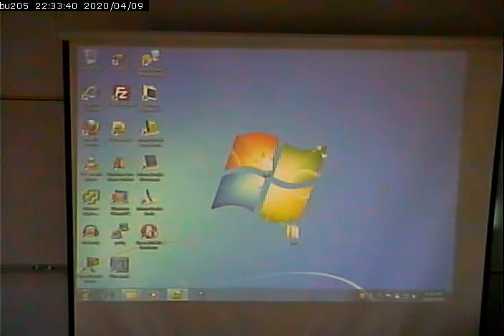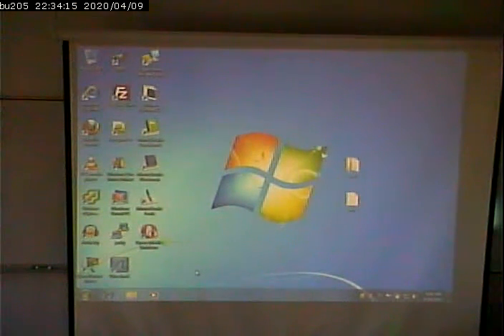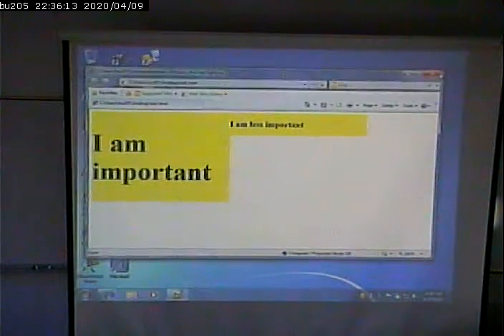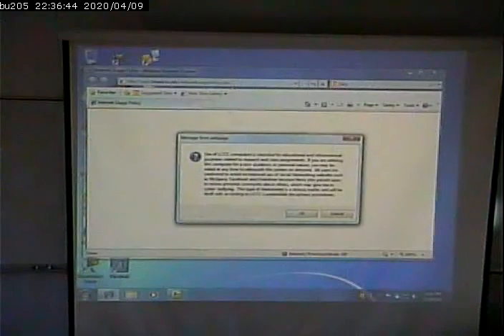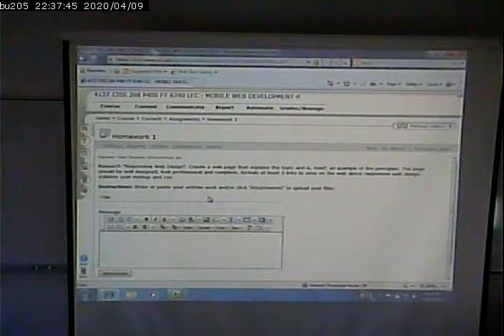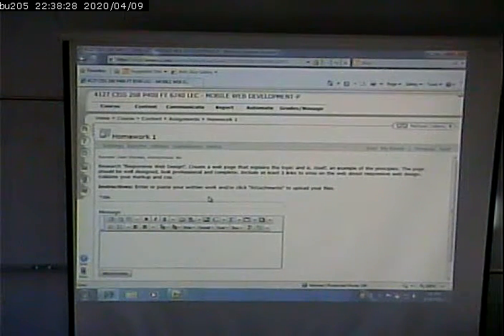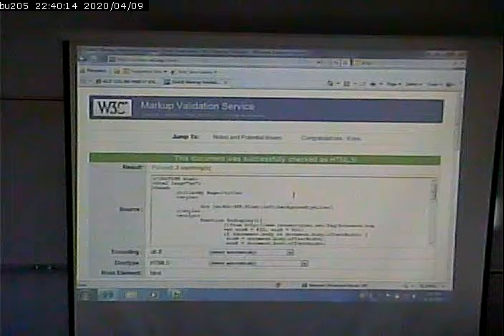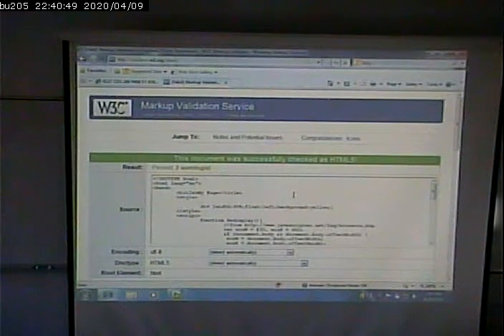CISS268 - Mobile Web Development - 8/29/2012 - Part 4